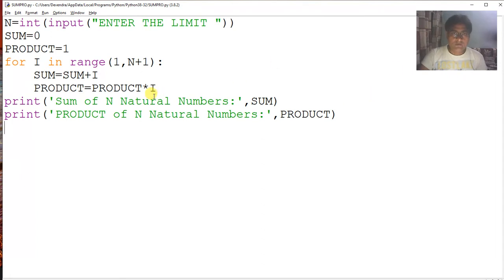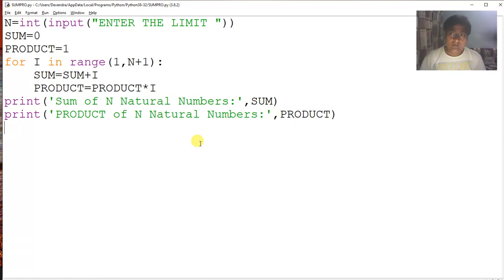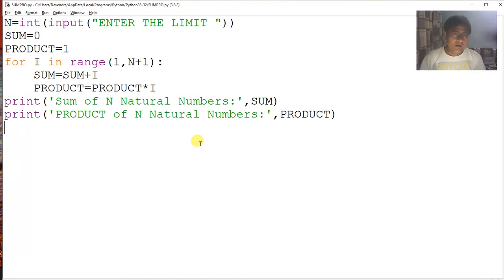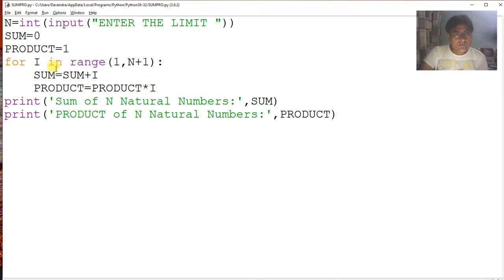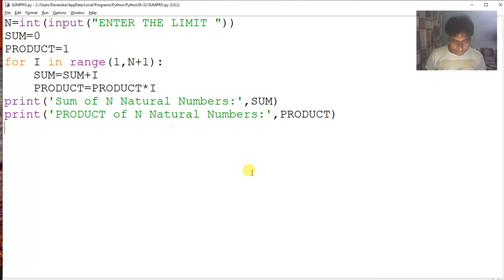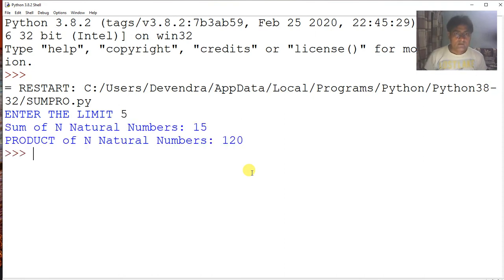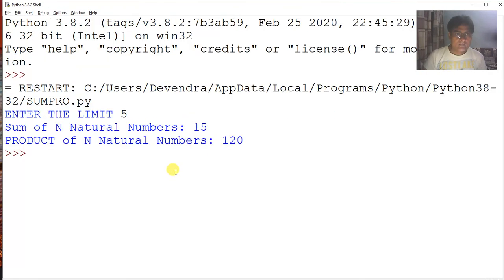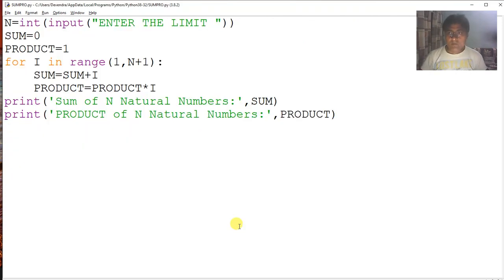Sum and Product of N Natural Numbers in Python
Python Program to find and display sum and product of N natural numbers.